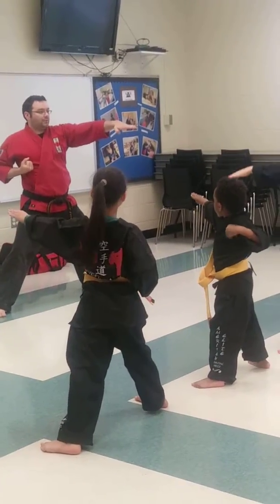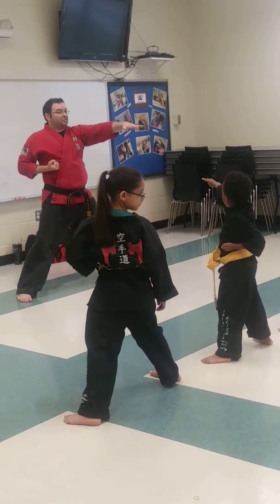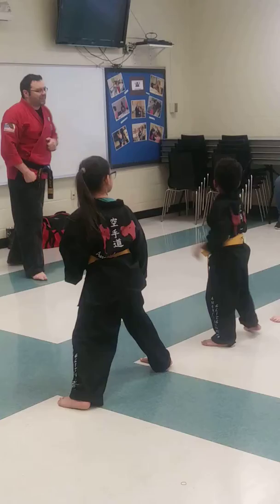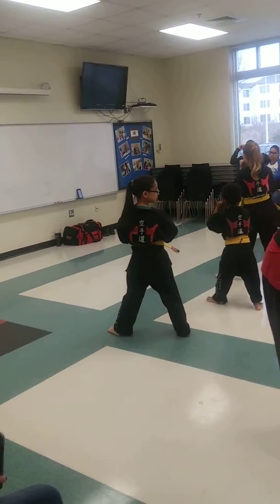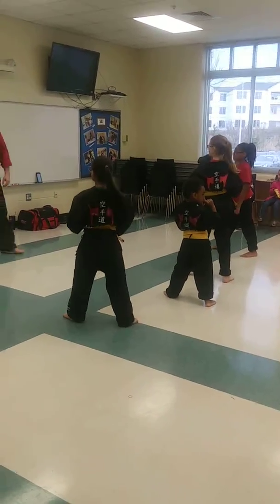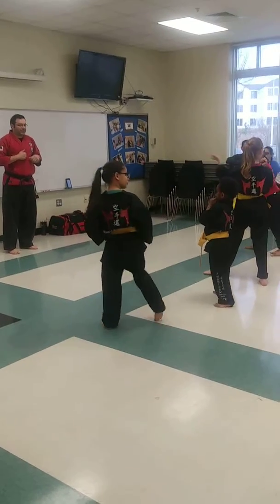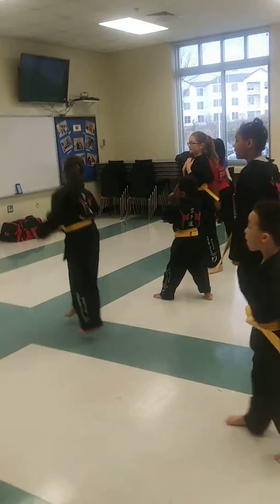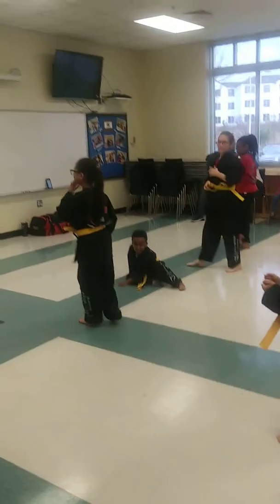Yellow belt 1